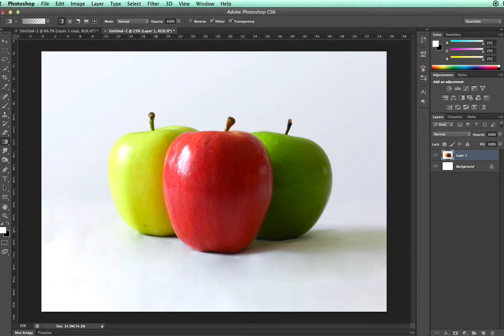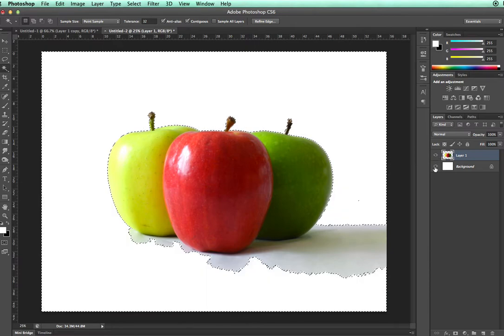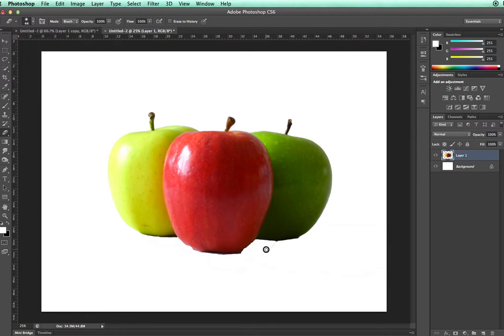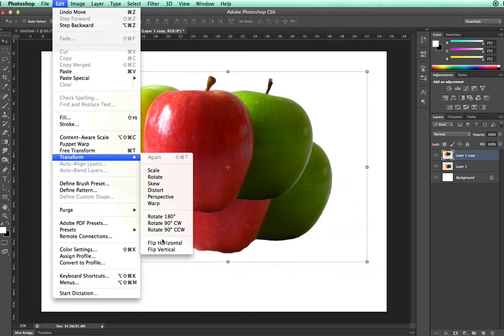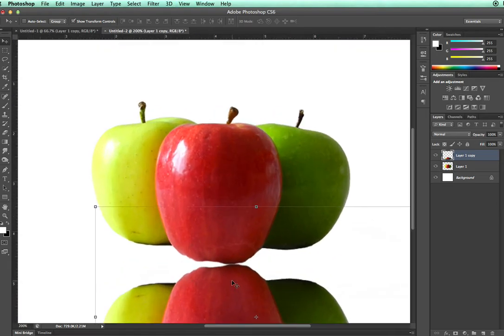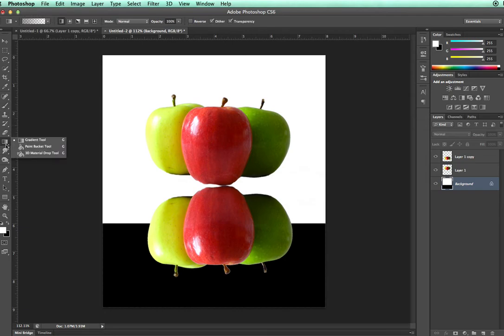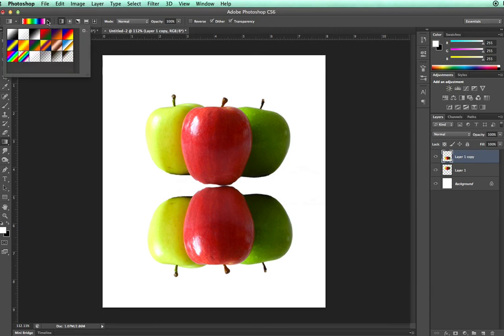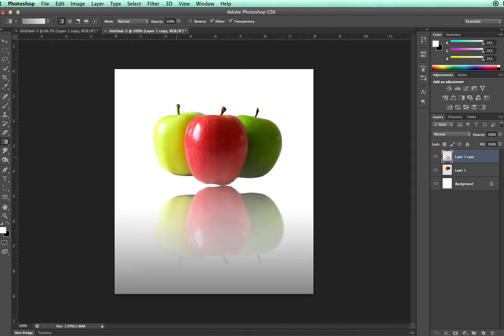How to Create a Reflection in Photoshop CS6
In this tutorial you will learn how to make an apple reflection using Photoshop CS6.